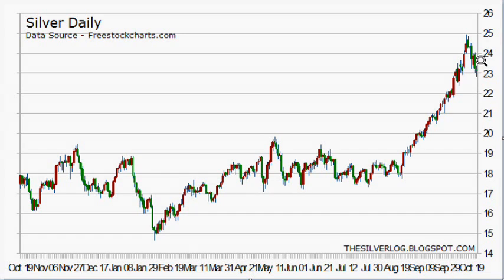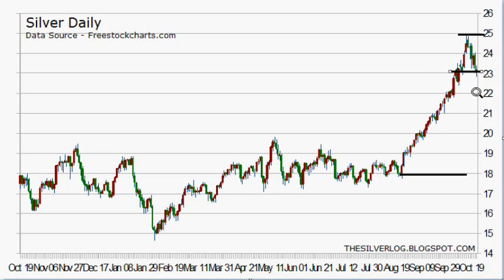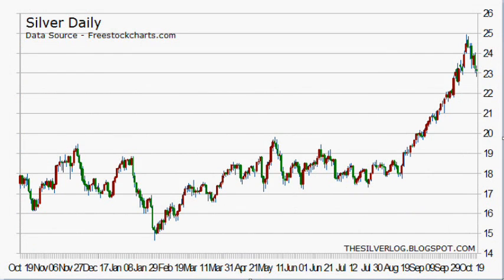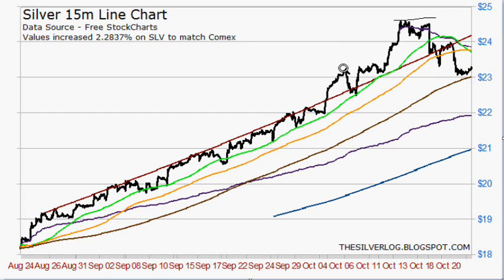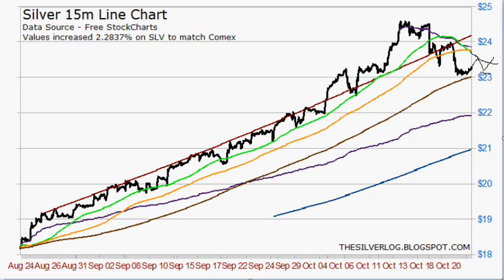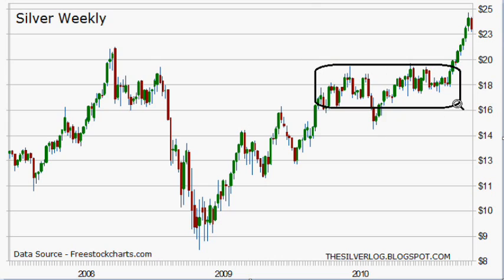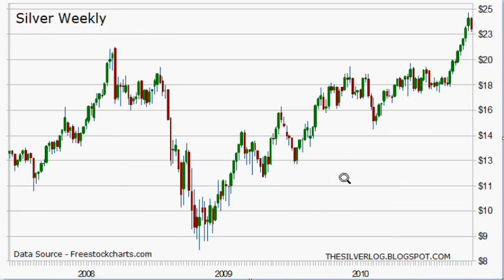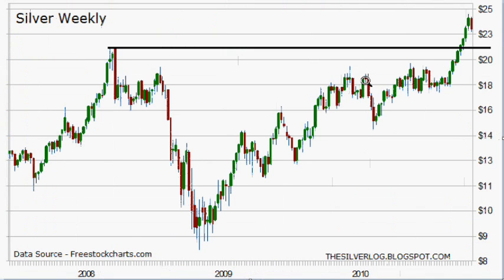The Silver Log (10.23.2010) - Technical Analysis